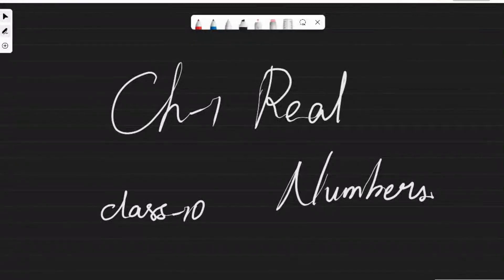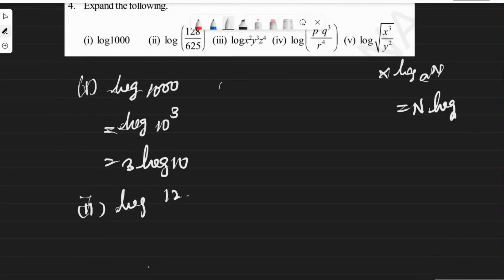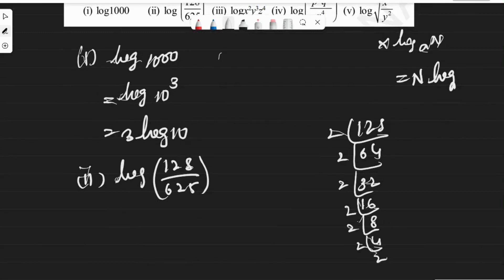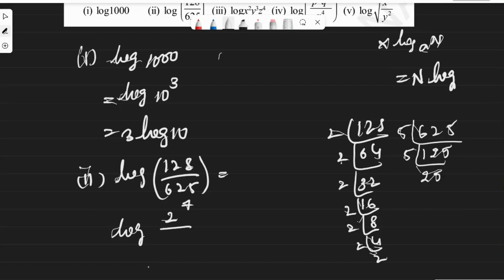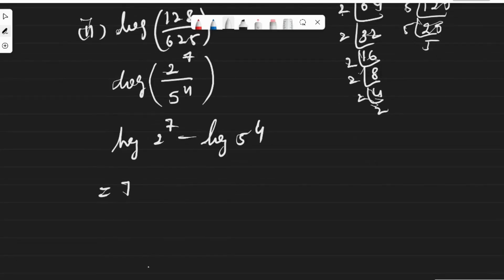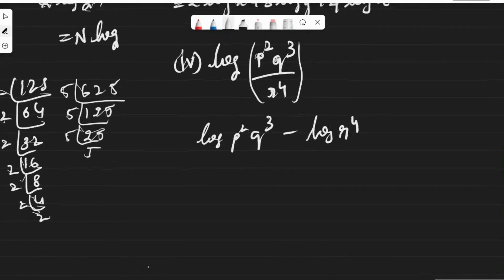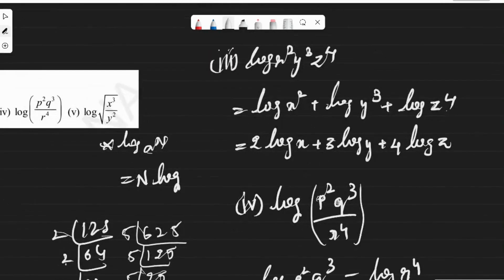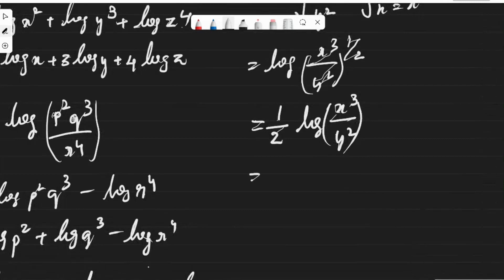4. Expand the following (I)log1000, (ii)log128/625, (iii)log x² y³ z⁴ (iv)log p²q³/r⁴, (v)log √x³/y²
Exercise - 1.5

For
3. Evaluate each of the following in terms of x and y, if it is given that x = log  3 and y = log  5.

(i)log  15      (ii)log  7.5
(iii)log  60     (iv)log  6750

0:00 Intro
0:18 (I)   log  1000
0:45 (ii)  log  128/625
2:20 (iii) log  log x² y³ z⁴
3:09 (iv) log  p²q³/r⁴
4:14 (v)  log  √x³/y²
5:41 Outro

Hope you understand it and enjoy it, Thank you